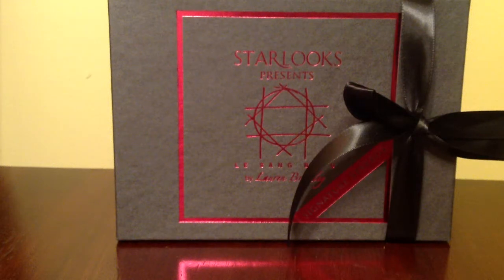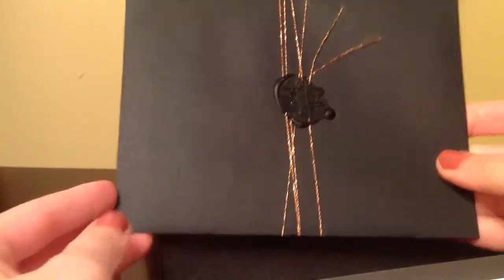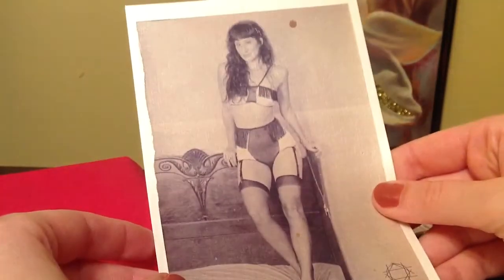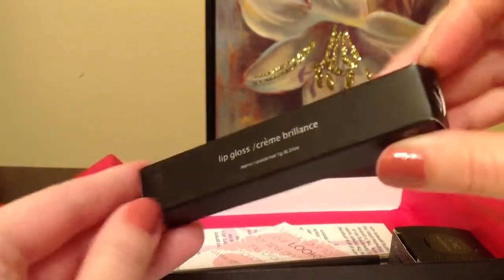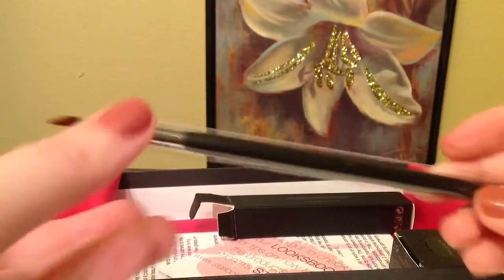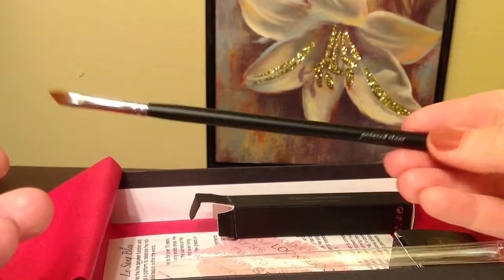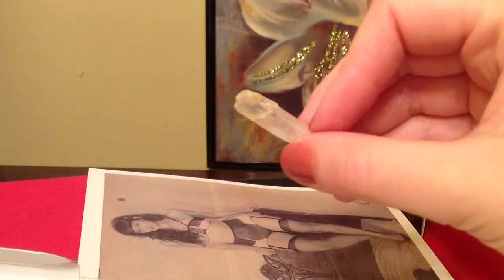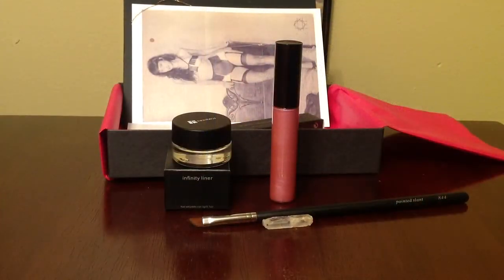New Beauty Subscription August 2012 StarBox